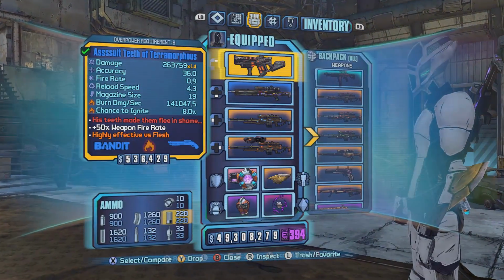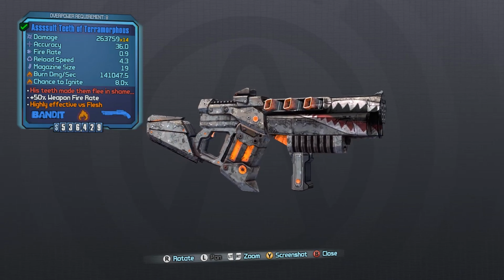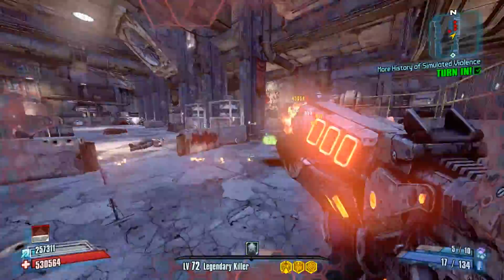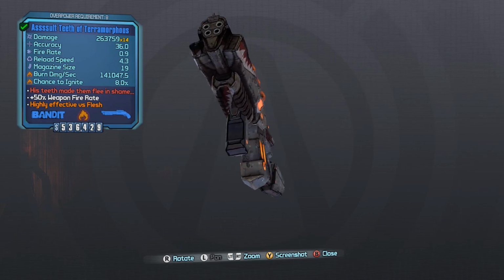Borderlands 2: Teeth of Terramorphous - Does it suck!?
The Teeth of Terramorphous ended up surprising me. This weapon is a unique, fire element only, Bandit shotgun that is very difficult to acquire. This weapon is part of the large loot pool of the raid boss from the vanilla game - Terramorphous. Because he can drop so many different items from his "rare" drop pool, finding this shotgun is quite difficult.

It has a unique spread pattern that makes it minimally effective at range. However, in close quarters, this weapon is very powerful.

Because the gun is so powerful at close range, I have to say that the Teeth of Terramorphous definitely doesn't suck.